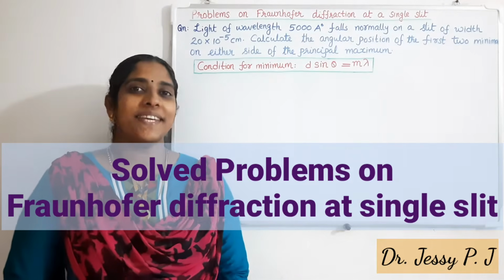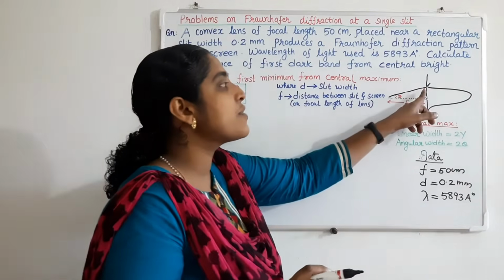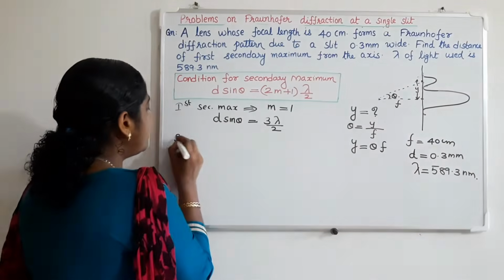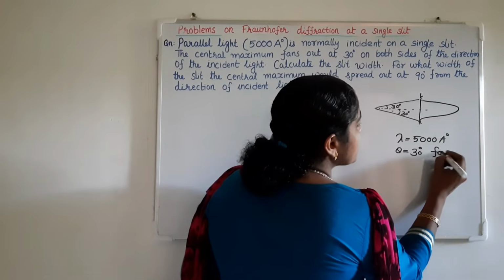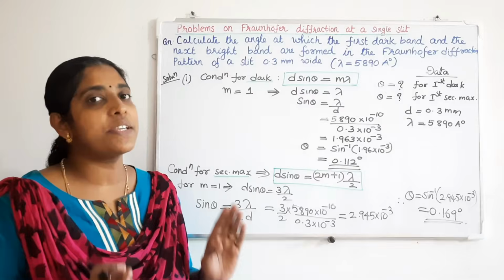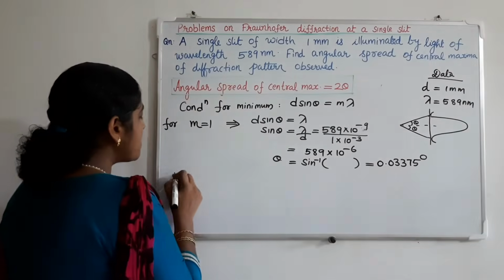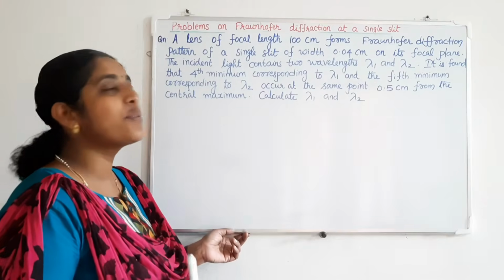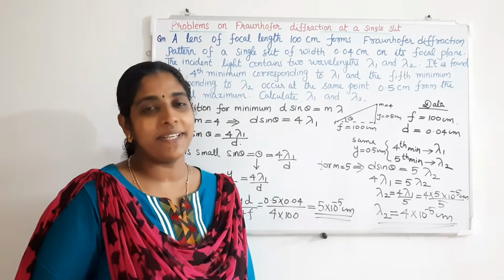Solved problems on single slit diffraction